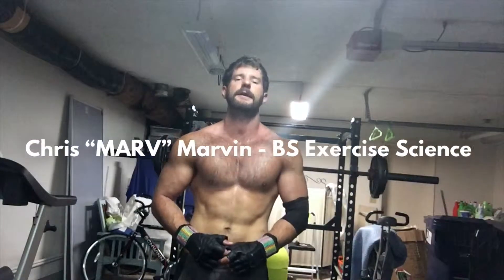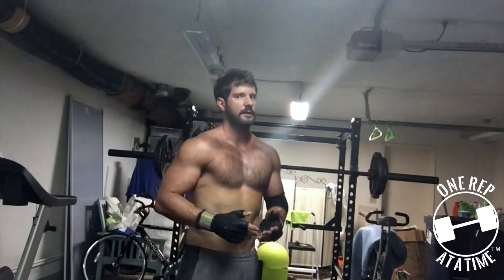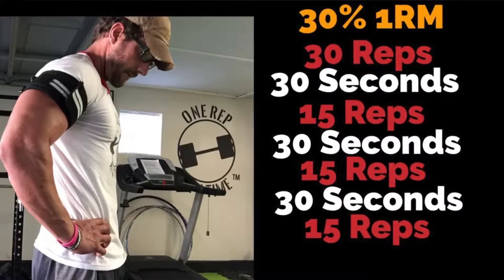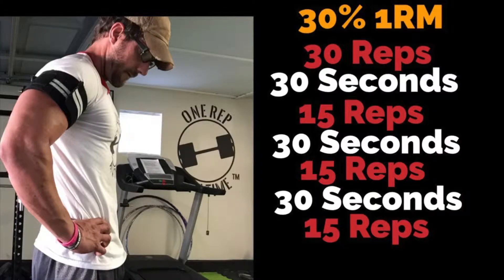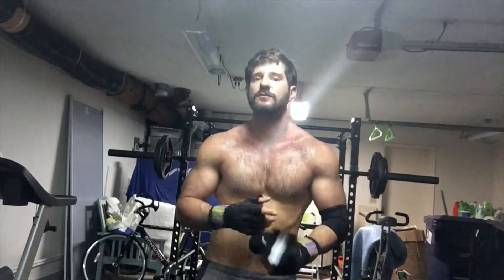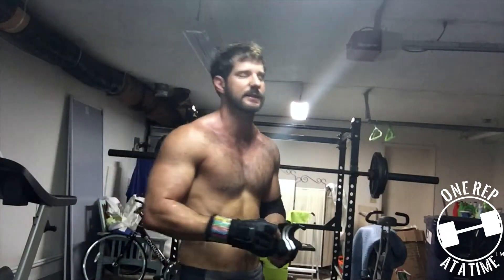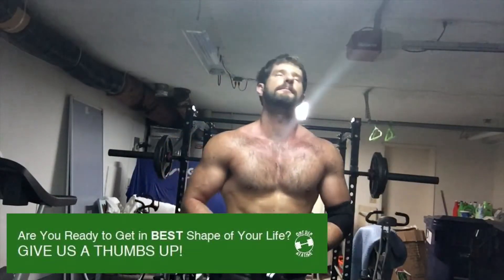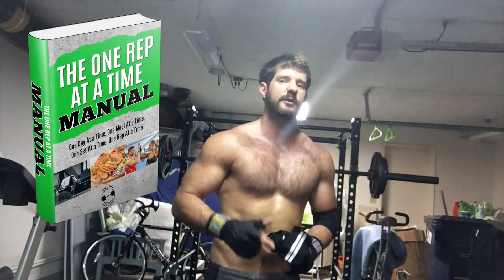Blood Flow Restriction (BFR) Training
Hi Family! Here is the awesome training protocol of Blood Flow Restriction Training, also known as occlusion training.

FREE 52 Page Ebook Outlining How to Go About Your Transformation Process One Day At a Time

PRIVATE 1-on-1 Training - San Diego Ca (San Jose CA coming soon!)
CUSTOM Workout, Mobility, and Corrective Exercise Routines (complete with write-up, video tutorials, workout log)
ONLINE Training (weekly Skype/FaceTime/phone check-ins)
NUTRITION Programming & Ebooks
SKYPE Health & Wellness Consultations
Speaking SEMINAR Series at Your Work

All of our platforms are geared towards blending all things fitness with the unique challenges faced by those in Recovery from some sort of addiction. While it is not necessary to be in Recovery to gain insight from all of our platforms and unparalleled, no-nonsense information, it is through a Recovery mindset with which we view the process of getting and staying fit and healthy.

Our founder has over a decade worth of experience personally, professionally, and academically with fitness and health – he holds a Bachelor’s Degree in Kinesiology – Exercise Science. He’s been featured in Men’s Health Magazine, The Huffington Post, San Diego Union Tribune, Work-It Health, The Recovery Channel, and more.